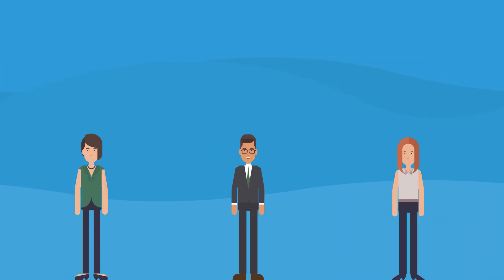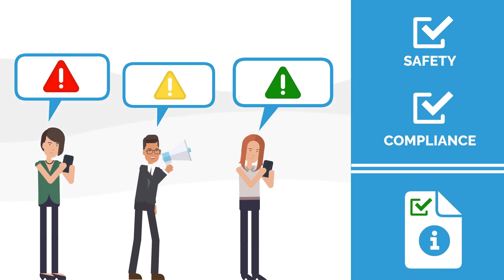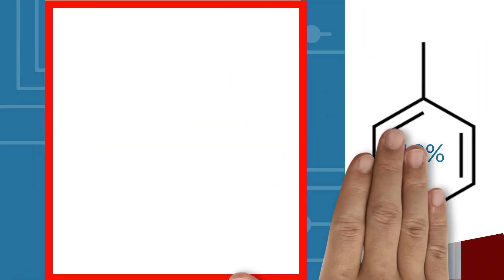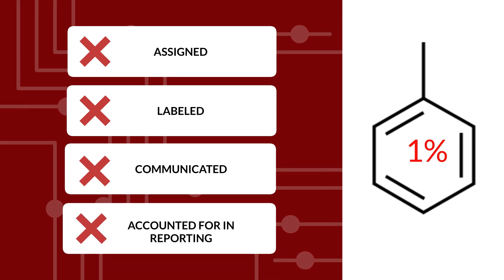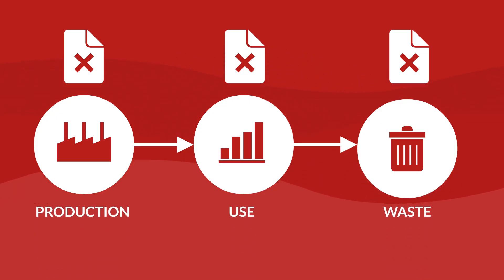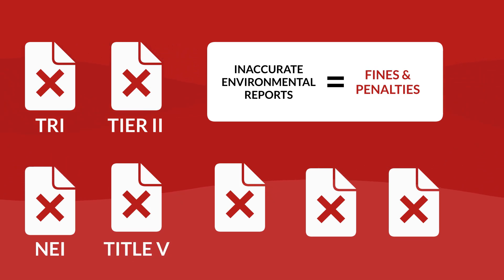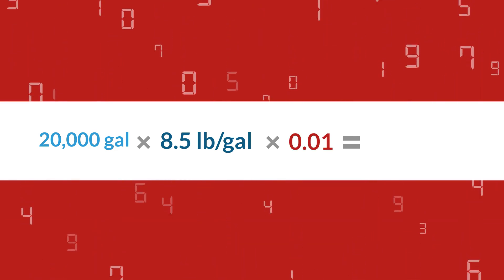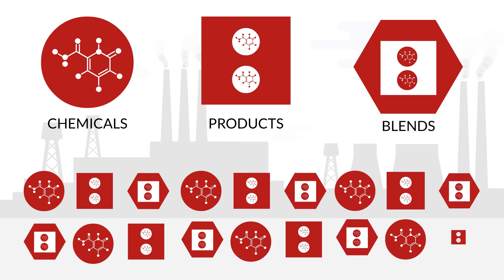Ensure Chemical Safety With Accurate Product Spec Data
ERA’s software ensures accuracy when handling chemical product specification data, maintaining compliance and safety.

With ERA’s EHS software, data management, reporting, and other important tasks are automated. You can ensure that chemical hazards are properly categorized and that reporting thresholds are accurately evaluated with reliable production specific data at every step.

▶Implement accurate chemical hazard classifications for chemical products and blends by always having reliable data on hand
▶Avoid under or overreporting chemical usage, emissions, and waste to state and federal agencies with automated calculations
▶Save time and ensure accuracy with robust bulk data upload features and integration with a wide range of systems and software